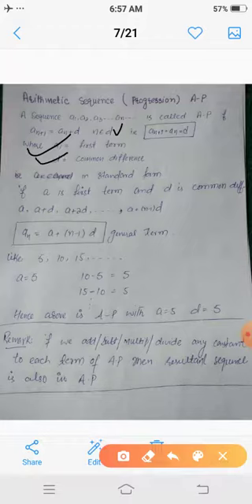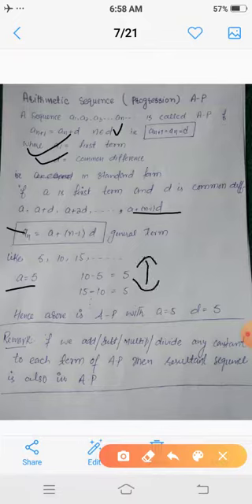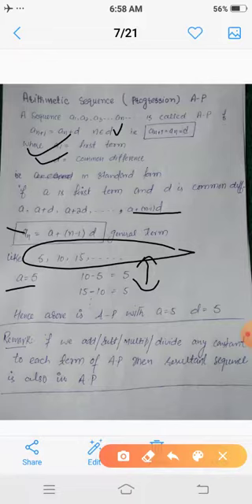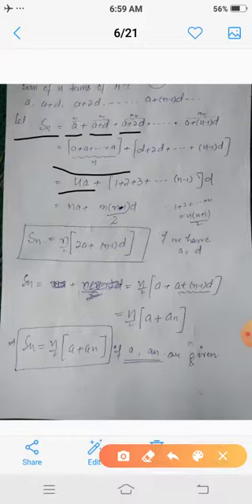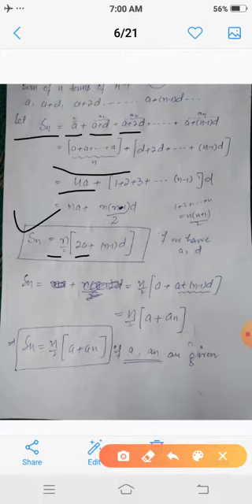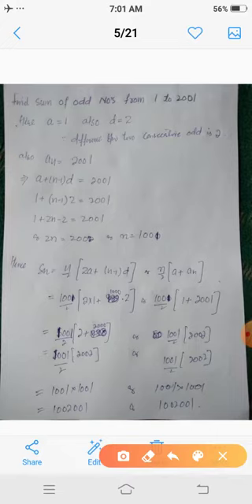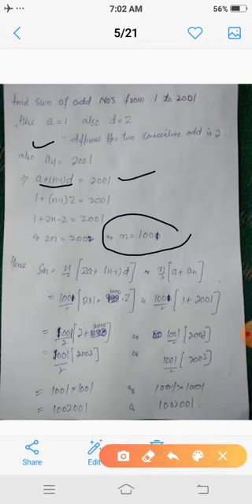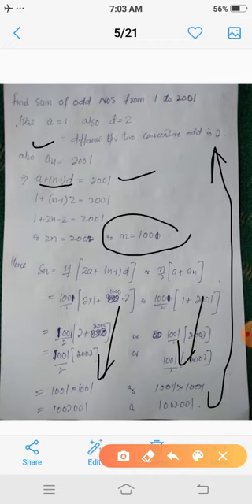Arithmetic sequence 11th